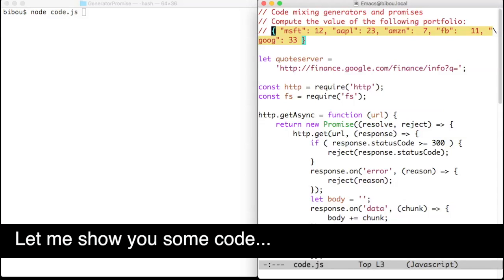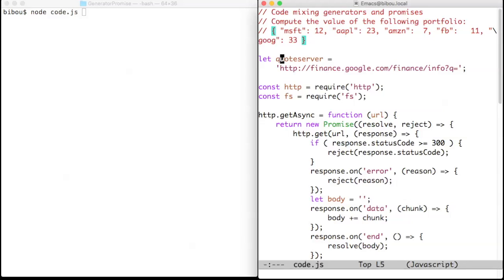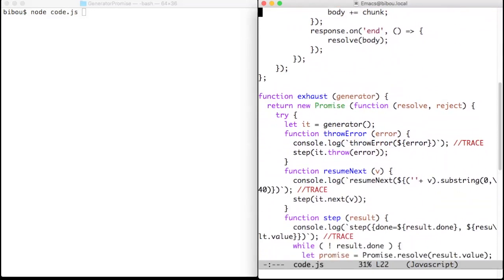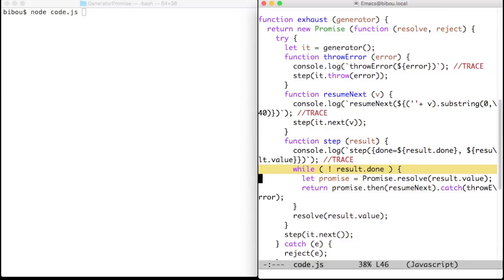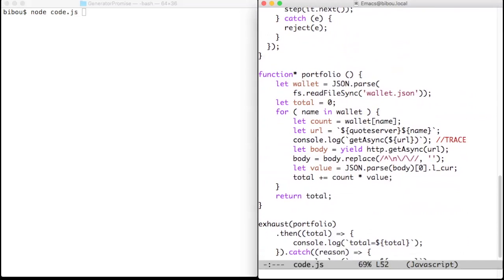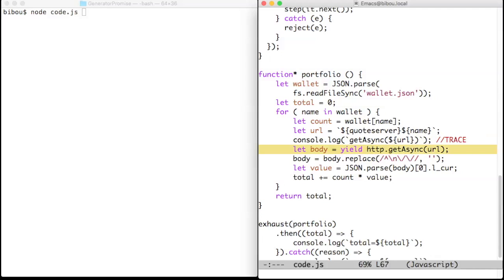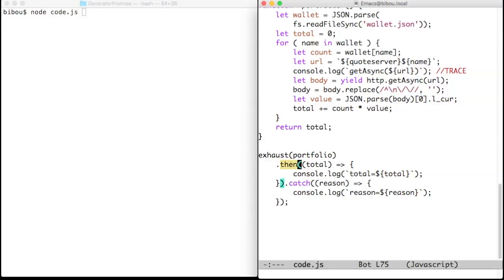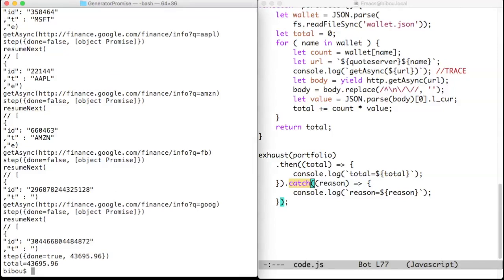Generator Promise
This video is part of the ``Diffuse Javascript'' MOOC